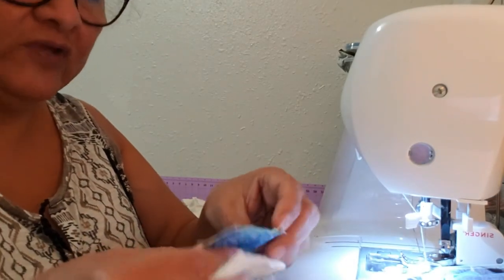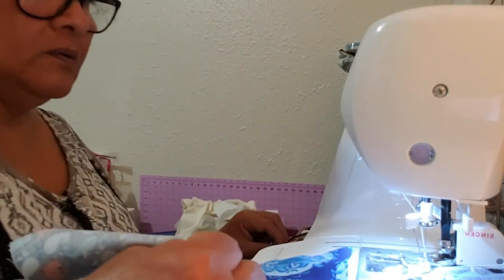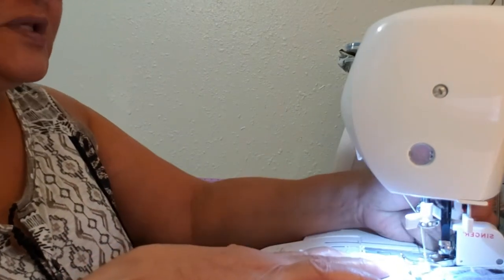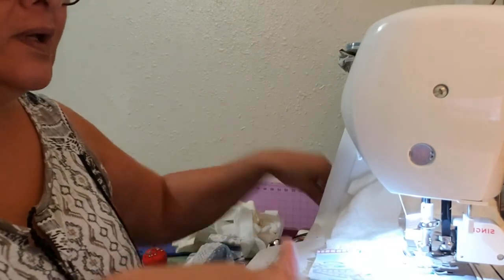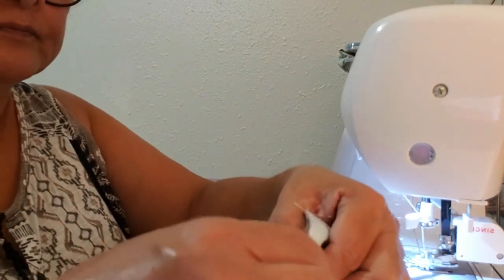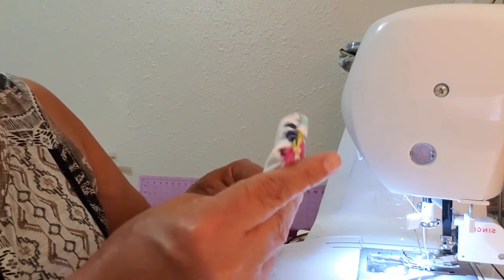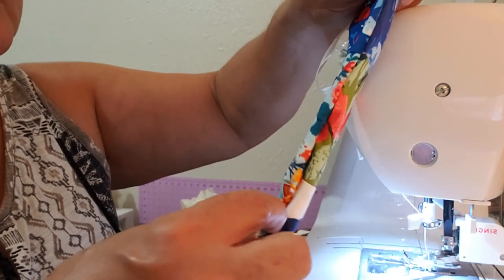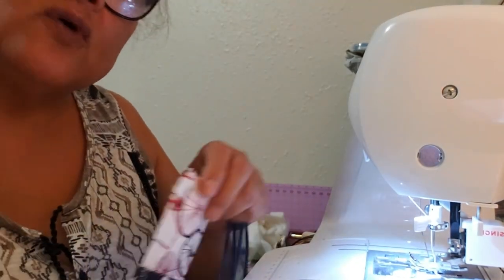Easy Beginner Sewing. DYI Quilted Bookmarks. Great Gifts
Easy DYI Quilted Bookmarks.  Great Gifts

This video tutorial demonstrates making bookmarks with 3 in squares and scrap fabric.